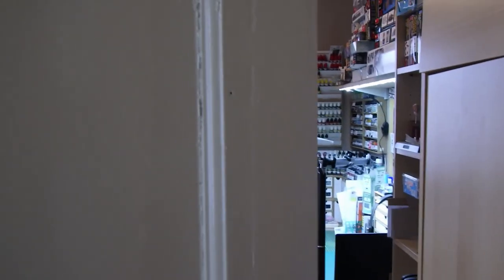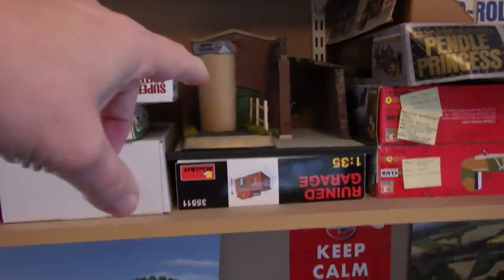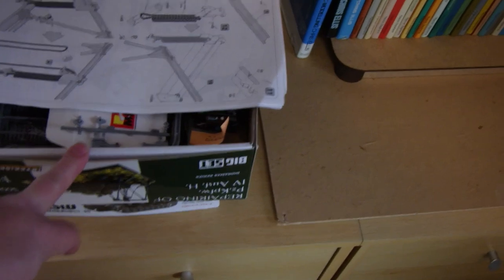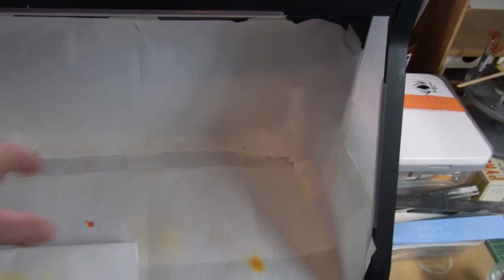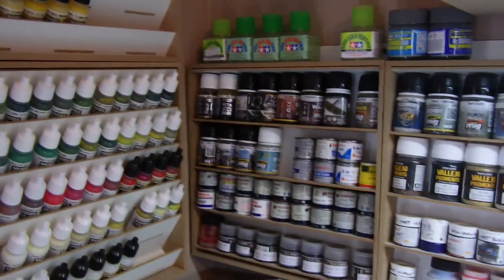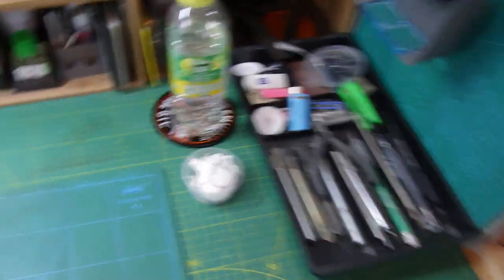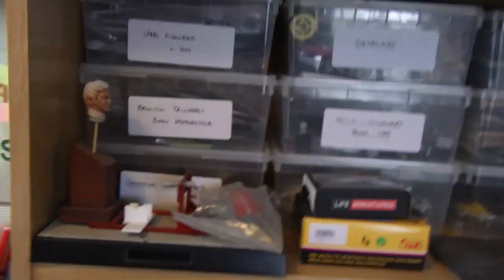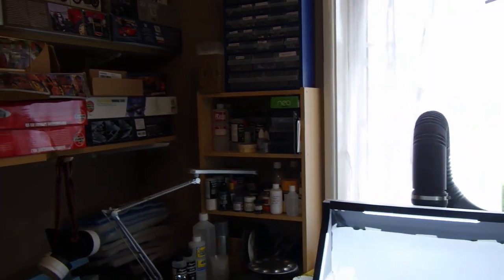Greybeard Models - Workshop Tour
Hi all,
Here’s a quick tour of the home of Greybeard Models
Cheers
Bob